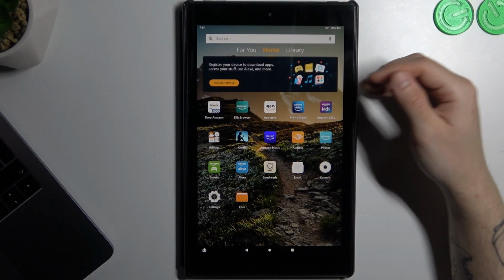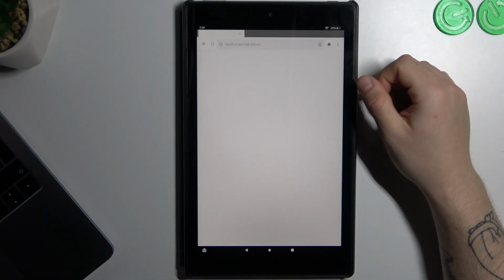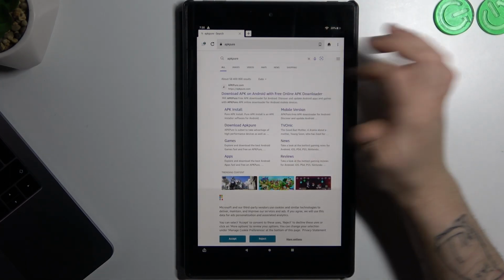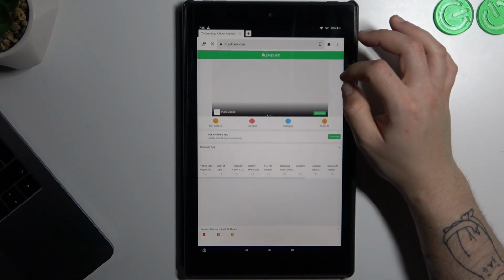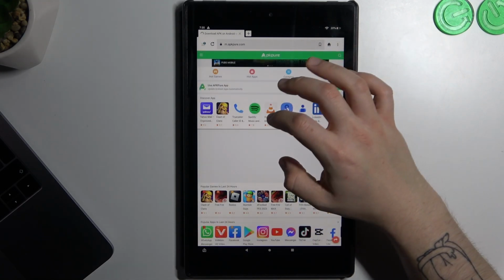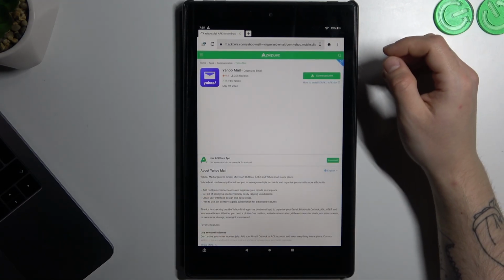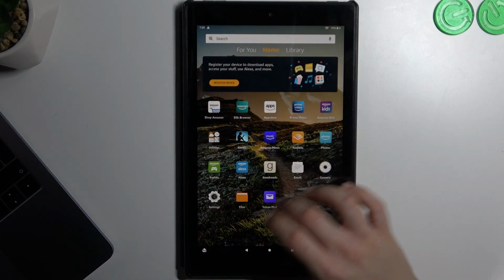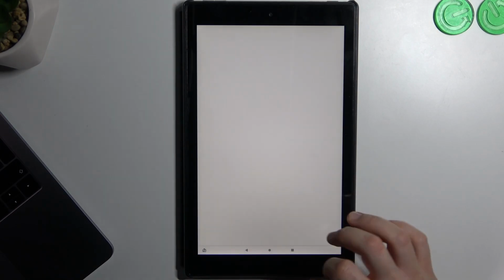How to Download & Install Apps on Amazon Tablet?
Unlock the full potential of your Amazon Tablet by learning how to download and install apps. Whether you want to expand your entertainment options, boost productivity, or explore new games, our step-by-step guide will walk you through the process. Get ready to customize your Amazon Tablet with the apps you need!

How to Get Apps on Your Amazon Tablet?
How to Download and Install Apps on Your Amazon Tablet?
How to Set Up Your Amazon Tablet for Enhanced Functionality with Apps?